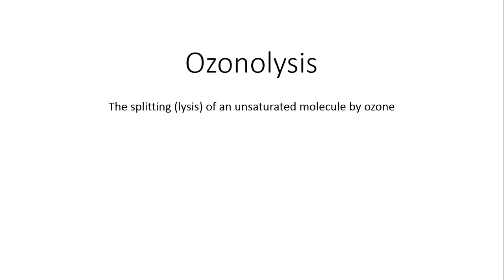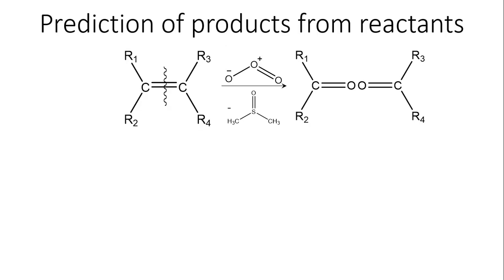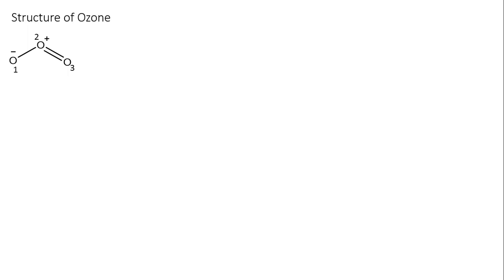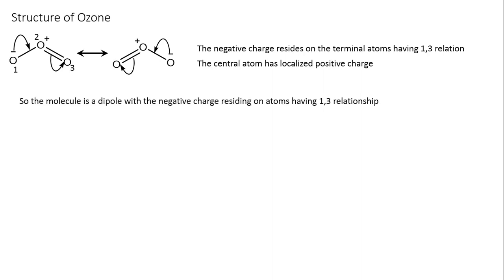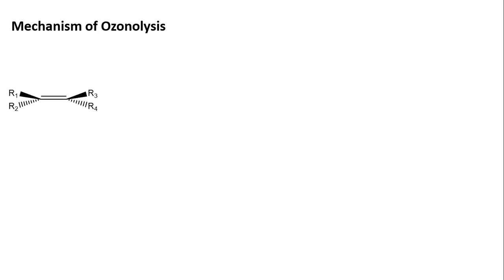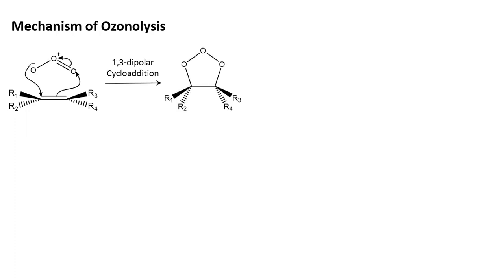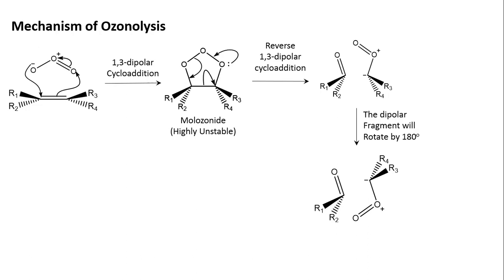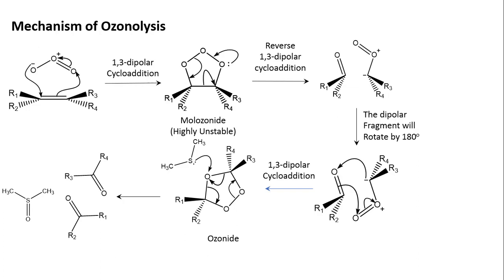Ozonolysis | An overview (in less than 7 minutes)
This is a general overview of Ozonolysis reaction. It is a very useful synthetic route from Alkenes to corresponding Carbonyl compounds like Aldehydes and Ketone.